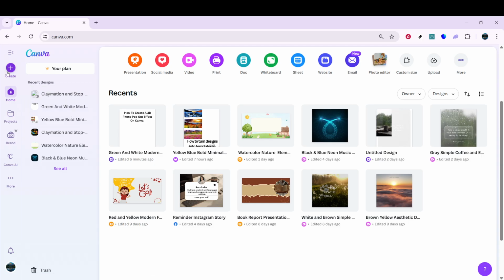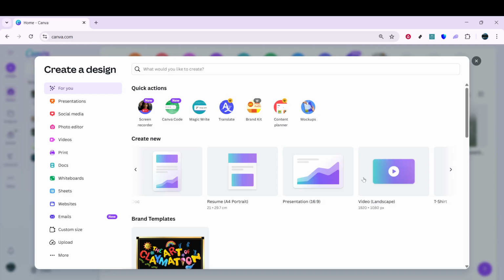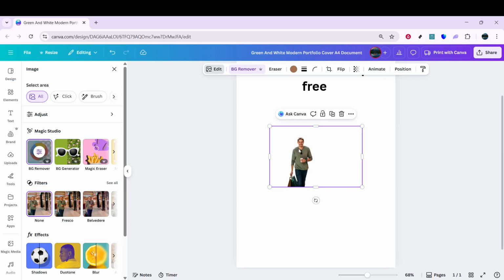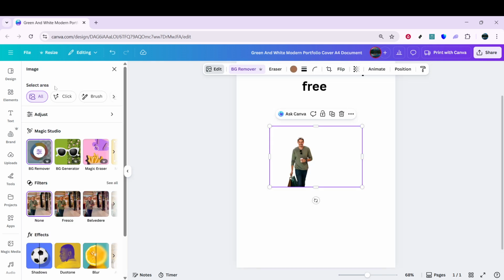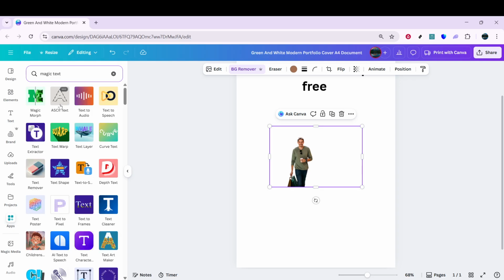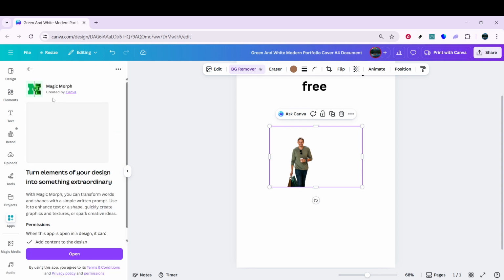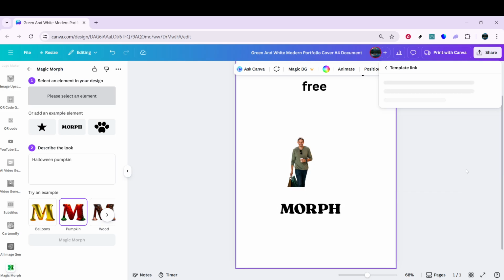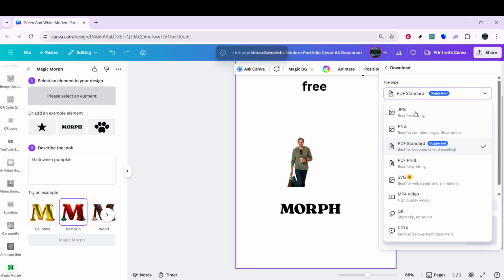How To Use Canva Pro Digital Products With Canva | Tutorial For Beginners (Full Guide 2025)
Canva Tutorial For Beginners 2024 How To Use Canva Pro Free Digital Products With Canva (Full Guide 2025)

In this video we discuss Canva 2024, digital products, sell templates, Canva Pro free, beginner tutorial, graphic design course, passive income, create digital assets, Etsy products, online business, Canva guide, design tools